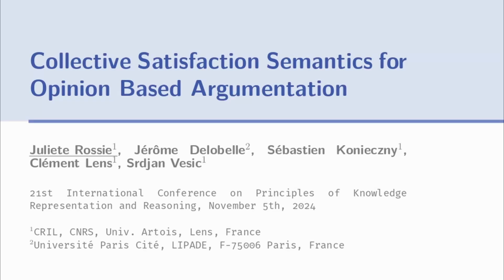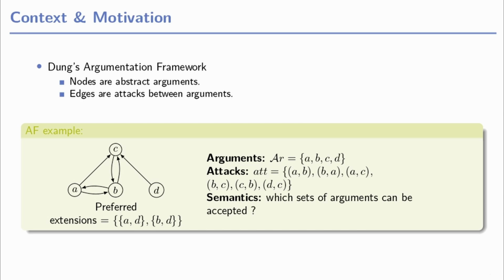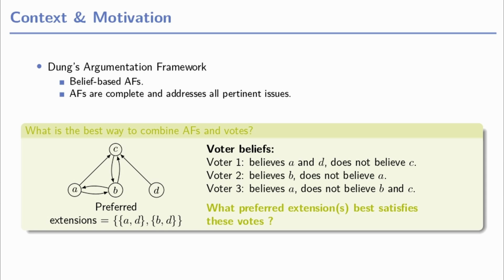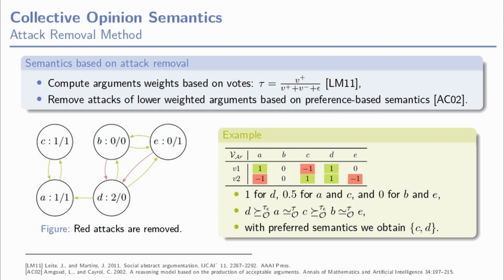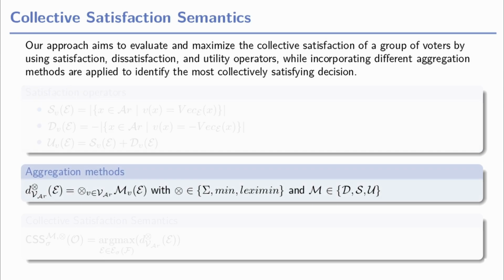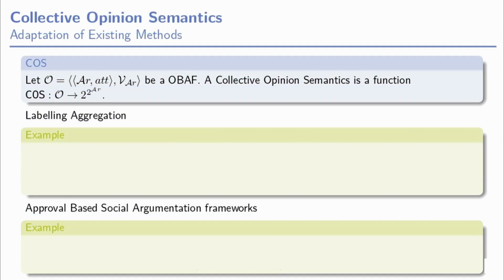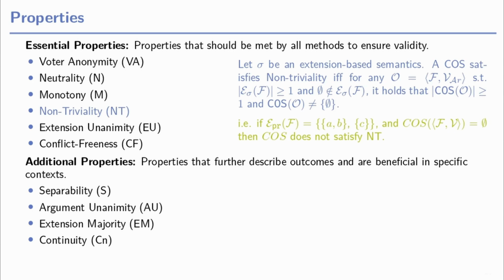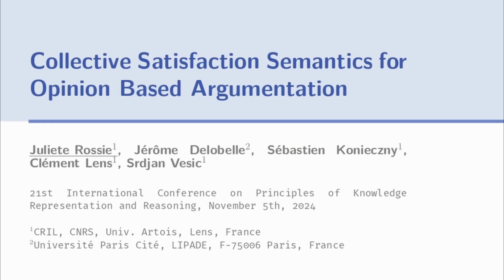[KR'24] Collective Satisfaction Semantics for Opinion Based Argumentation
Paper:
Juliete Rossie, Jérôme Delobelle, Sébastien Konieczny, Clément Lens, Srdjan Vesic. "Collective Satisfaction Semantics for Opinion Based Argumentation". In Proceedings of the 21st International Conference on Principles of Knowledge Representation and Reasoning — Main Track. Pages 631–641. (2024).

Abstract:
Voting on arguments in a debate is a natural approach for reaching a consensual decision. Despite this, there are few formal methods of abstract argumentation dealing with the use of votes in the process of selecting accepted arguments. We introduce the Opinion Based Argumentation (OBA) framework, where individuals can vote (or abstain) for or against arguments in a Dung argumentation framework. Our research aims to determine the most appropriate collective decisions within this framework. We propose a new semantics for this framework, called Collective Satisfaction Semantics (CSS), to evaluate the acceptability of arguments and study their properties. Additionally, we compare these semantics against alternative methods adapted from related literature to provide insights into their relative effectiveness.